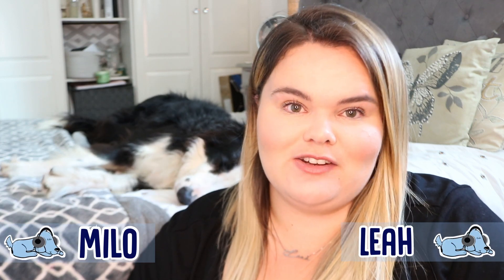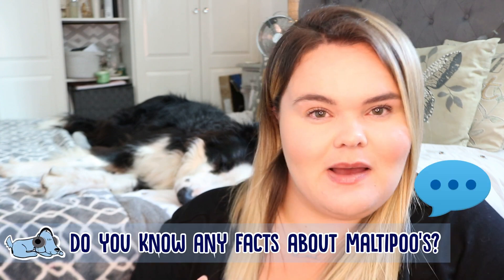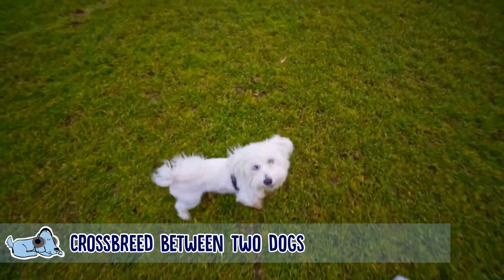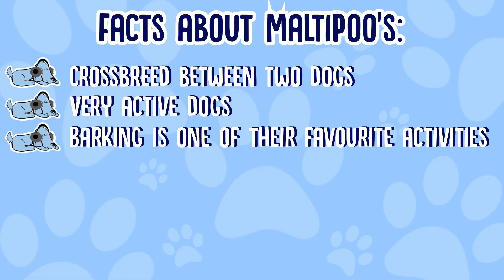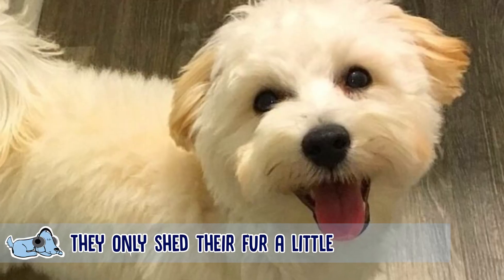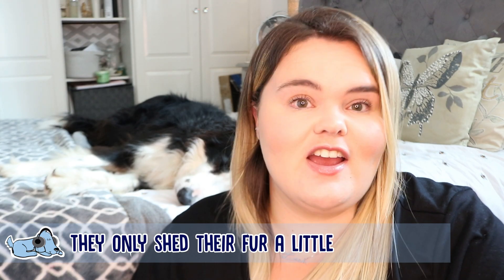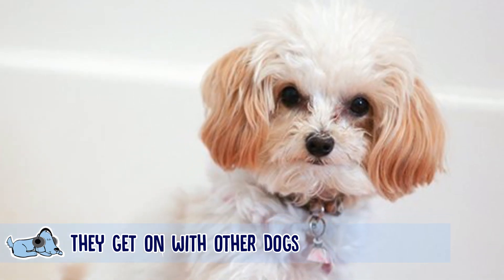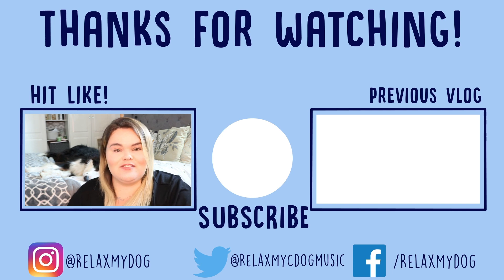Facts About Maltipoos!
Facts About Maltipoos! - They're small, they're cute, they look a little bit like fried chicken... They're Maltipoos! Leah and Milo are here to share some interesting facts about this gorgeous mix-breed dog! How many of the facts do you already know?